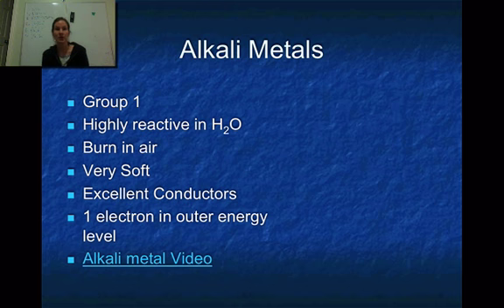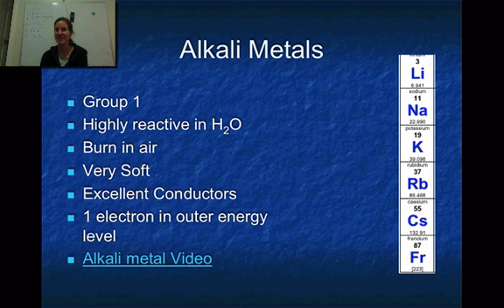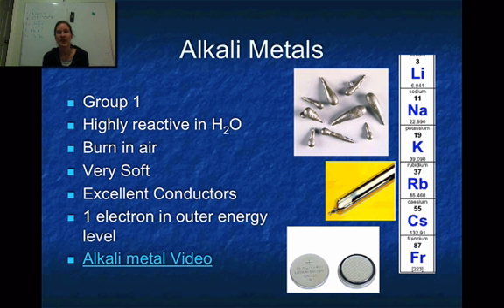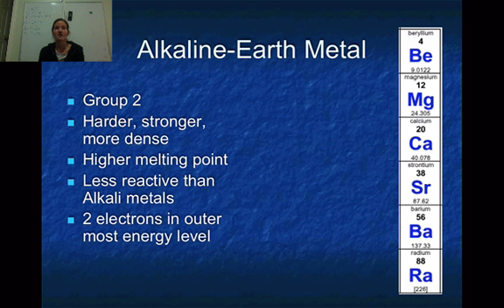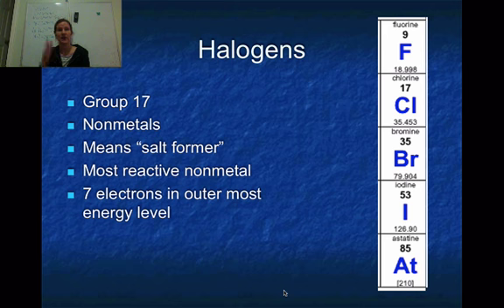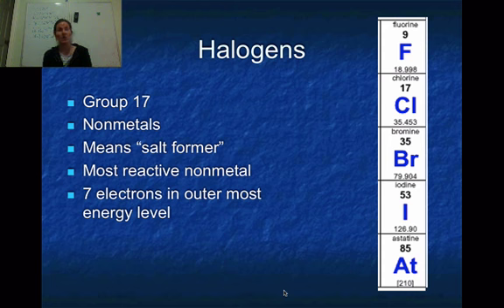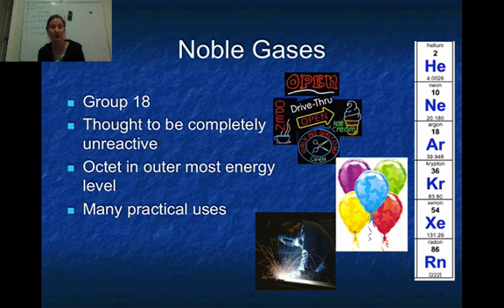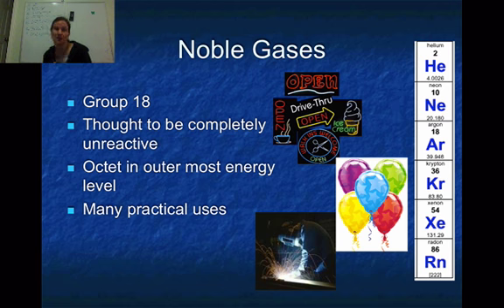Unit 3 video #1 old: periodic families